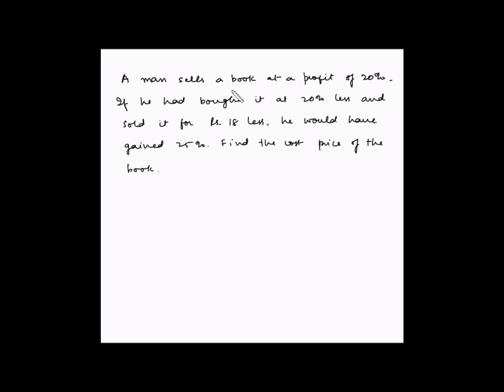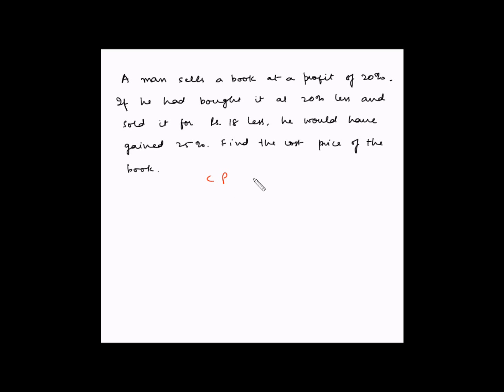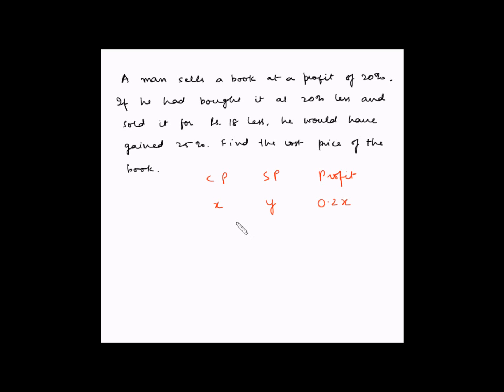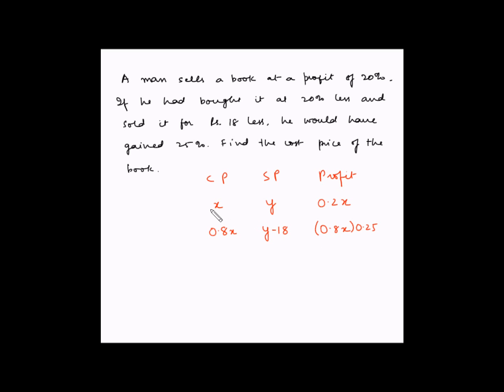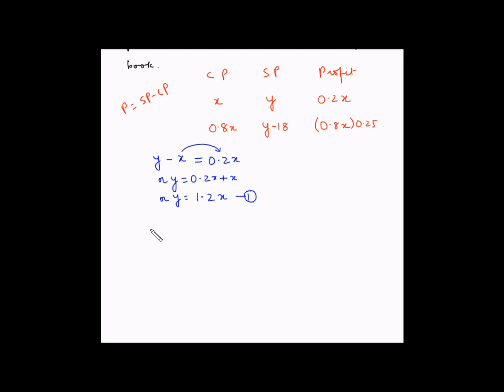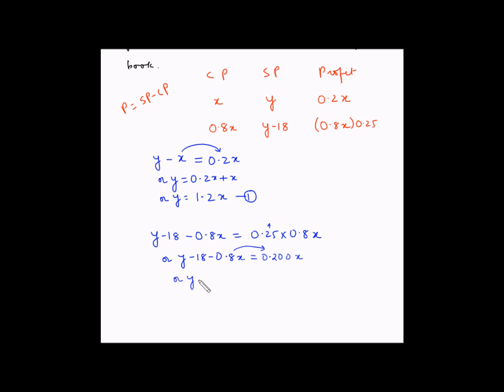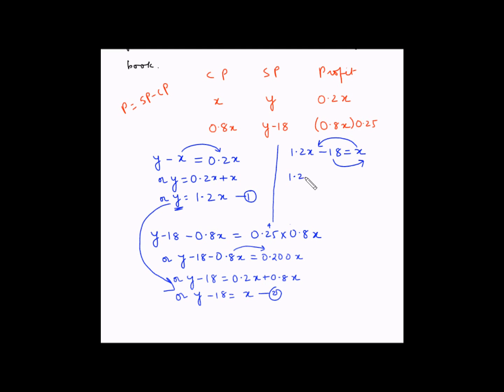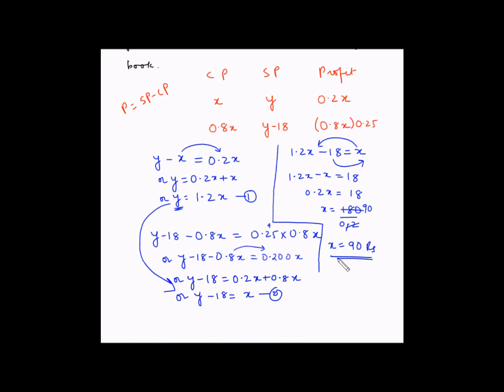Profit & Loss - Example 33